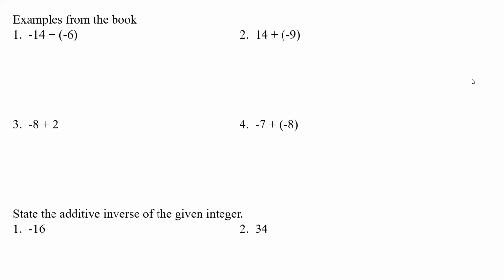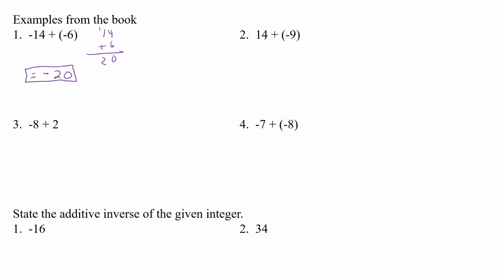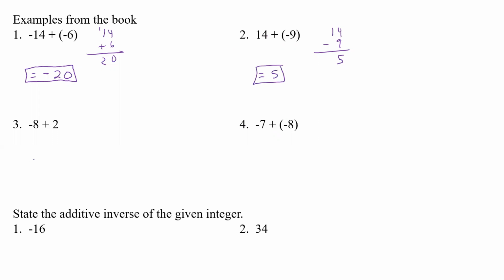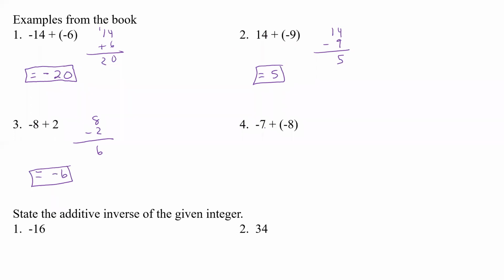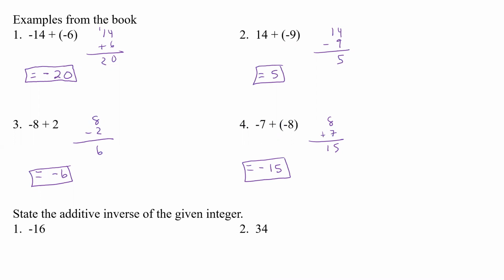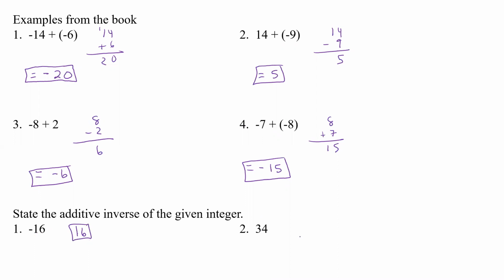2.2 Lecture Pt II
Lecture:  2.2 Adding Integers Pt II